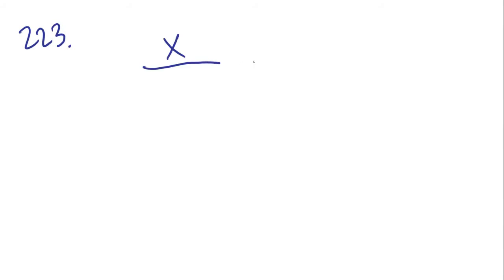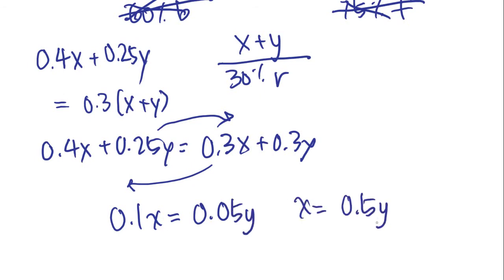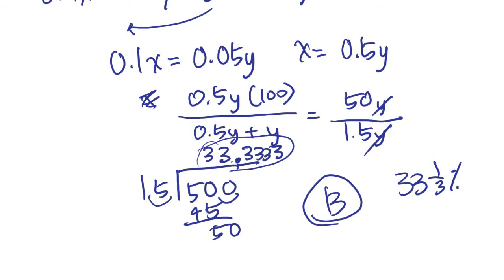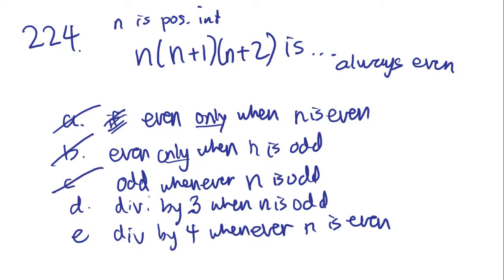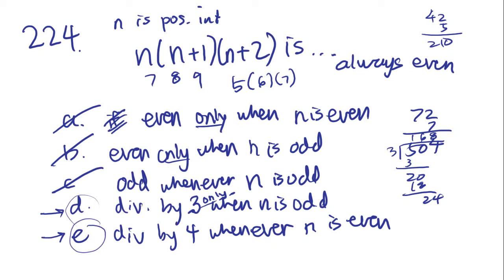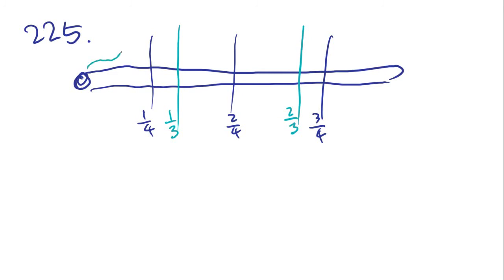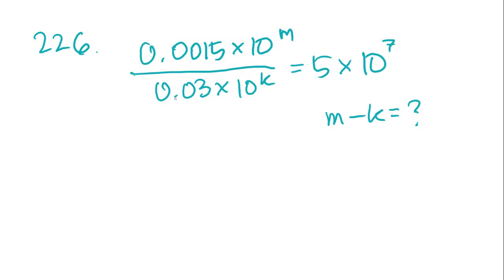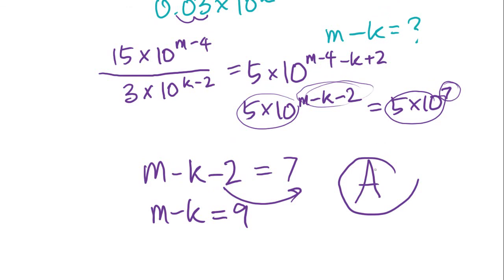GMAT Problem Solving - Part 39